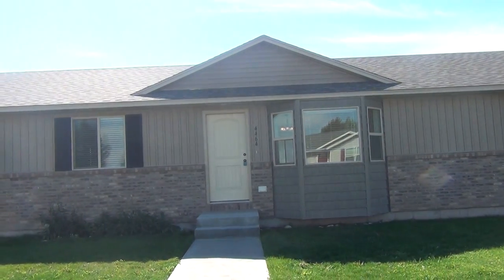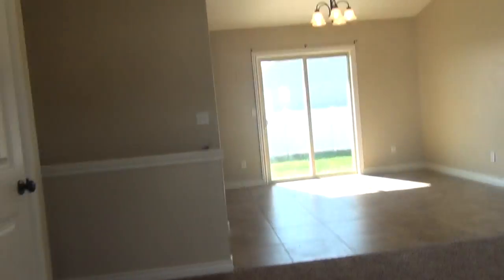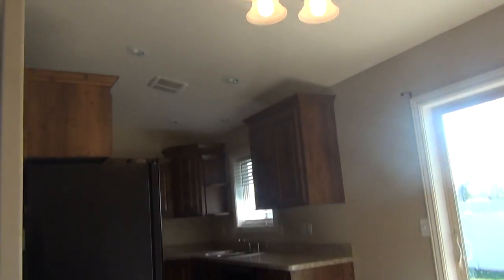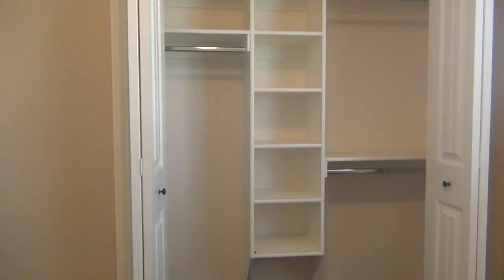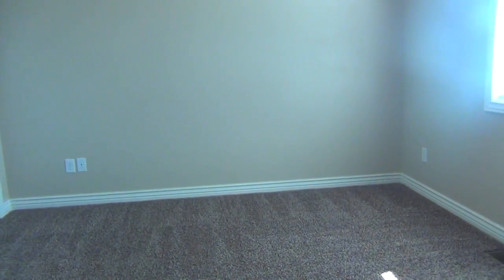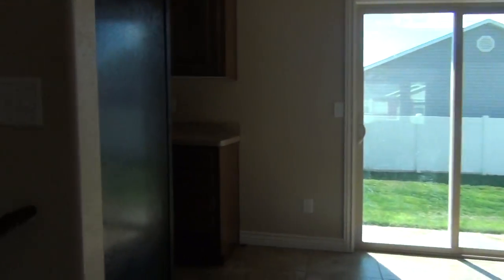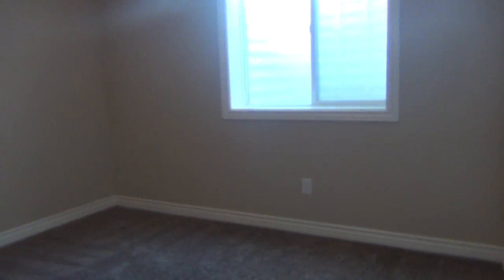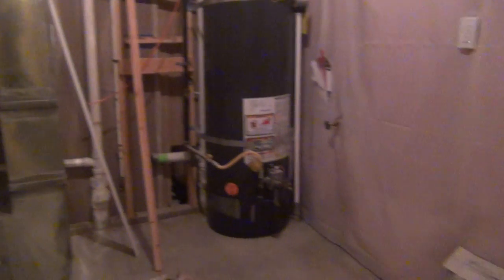4464 Ladino - Home for rent in Idaho Falls from BMG Rentals Property Management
Home on Ladino., Home for rent on Ladinon in Idaho Falls from BMG Rentals Property Management features:  Great 5 bedroom HOME in Ammon. Large tv room in the basement, with an extra room for office. Open floor plan, vaulted ceilings, tile in kitchen. Full basement. Large laundry room in the basement. Fully fenced yard with sprinkler system.